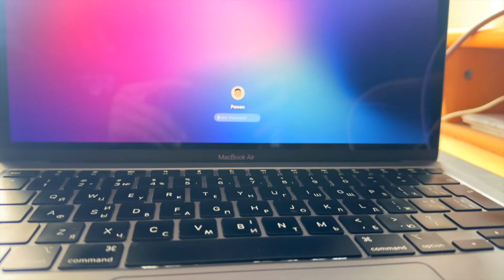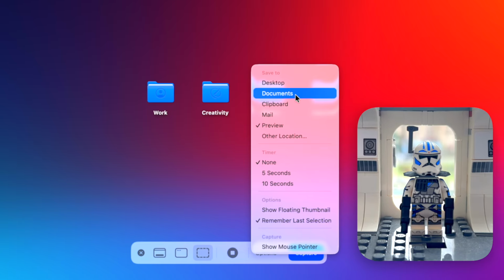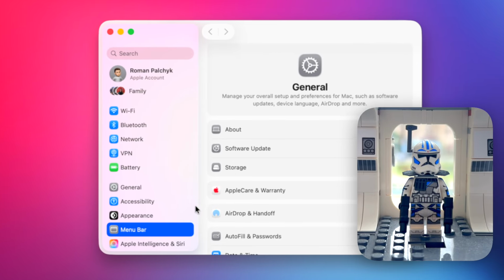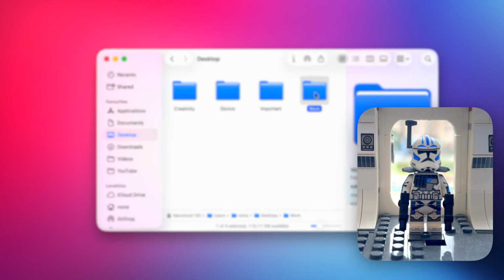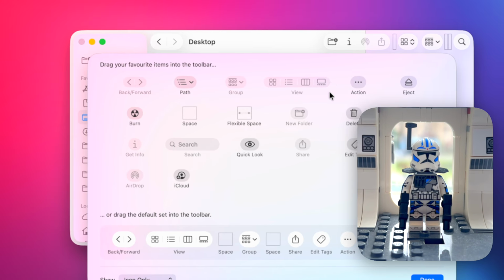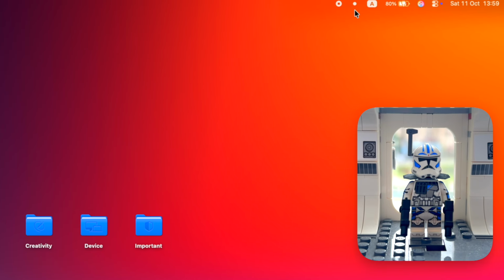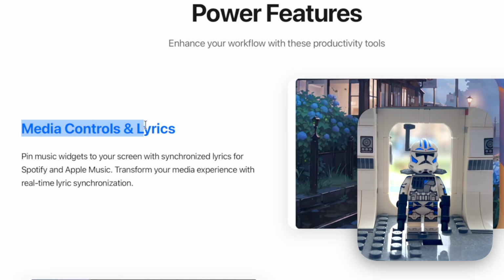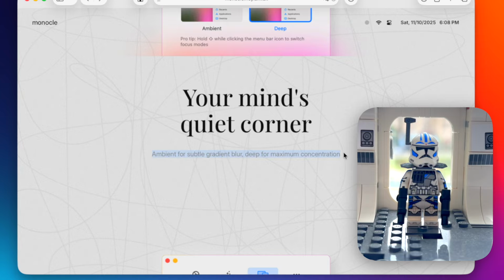Mac Setup That ACTUALLY Makes a Difference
In this video, I'm showing my Mac setup, which helps me stay focused, organized and productive. I will show everything from settings to third-party apps I use.

🔗 LINKS

⌚️ TIMESTAMPS

00:00 Intro

00:17 Desktop setup

01:32 Finder settings

02:30 Amazing utilities

🎵 Music